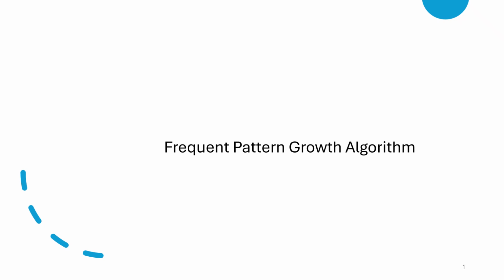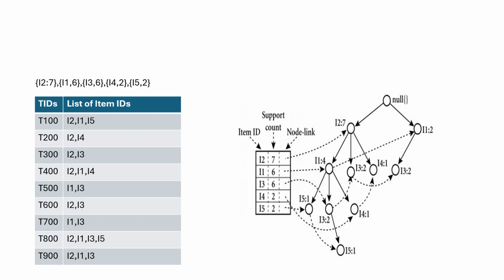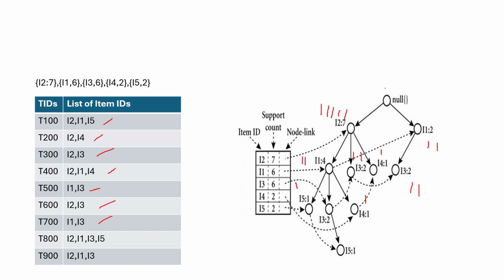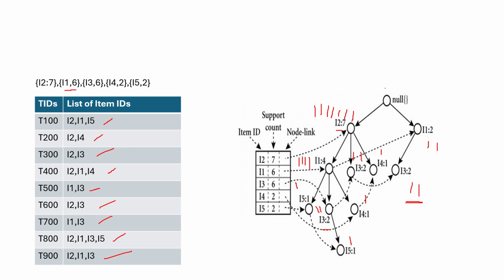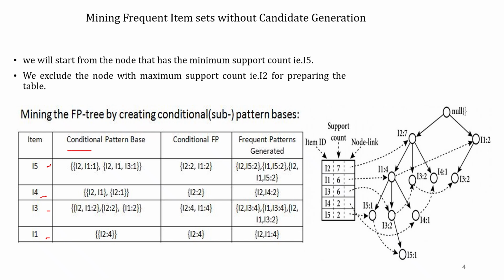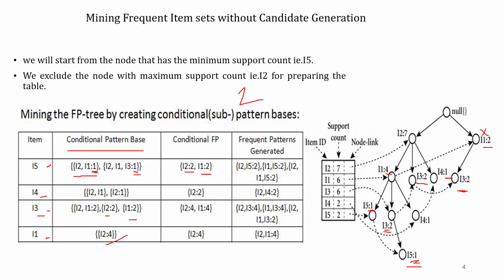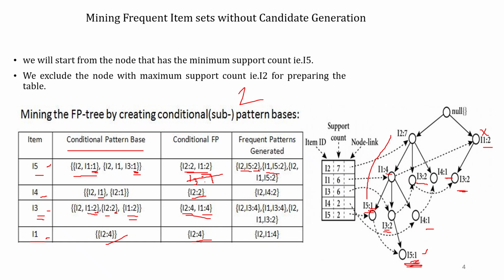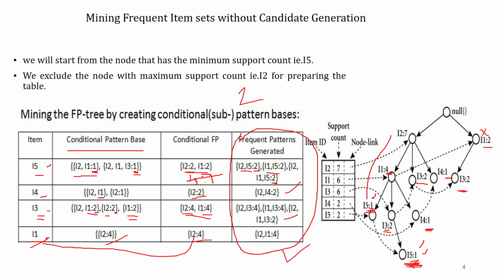Frequent Pattern Growth Algorithm Example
The Frequent Pattern Growth (FP-Growth) algorithm is one of the most efficient methods for mining frequent itemsets in large datasets. It avoids the costly candidate-generation step used in Apriori and uses a highly compressed data structure called the FP-Tree.